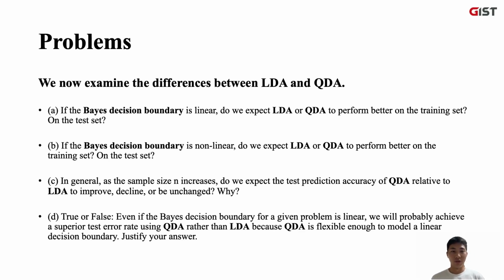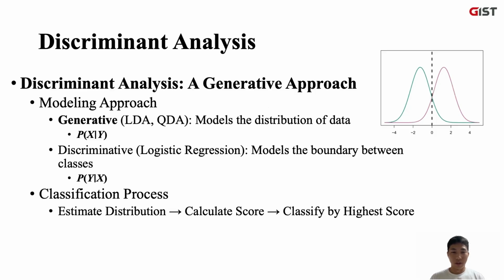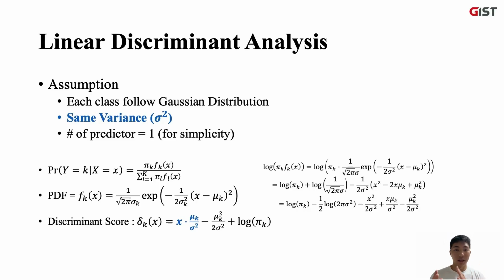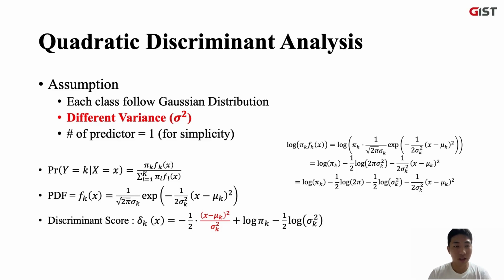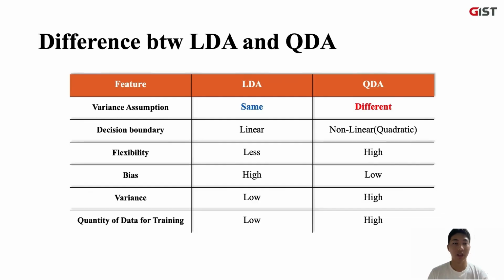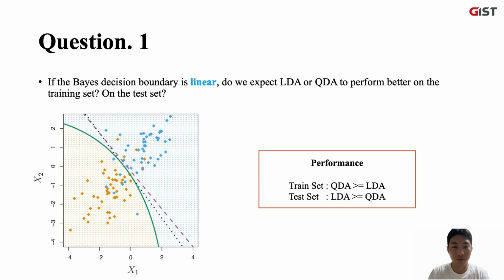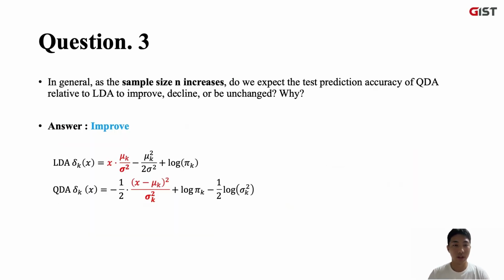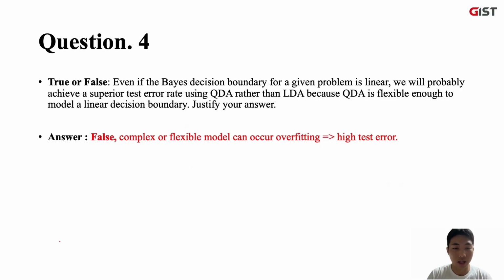Homework2, Generative Model for Classification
본 영상은 GIST 기계학습, 딥러닝(MLDL) 수업 과제로 제작되었습니다.
'분류를 위한 생성 모델(Generative Models for Classification)'을 주제로 다룹니다.
시청 스타일에 맞춰 영상 재생 속도를 조절하시면 더욱 편안하게 보실 수 있습니다.

본 발표자료는 ISLP 교재를 기반으로 작성되었습니다.

Video timestamp
00:00 Introduction
00:14 Index of Presentation
00:38 Explaining Problems
01:51 Discriminant Analysis
03:30 Linear Discriminant Analysis(LDA)
06:30 Quadratic Discriminant Analysis(QDA)
09:16 Difference between LDA and QDA
12:03 Question 1
14:32 Question 2
15:50 Question 3
17:54 Question 4
19:45 Closing